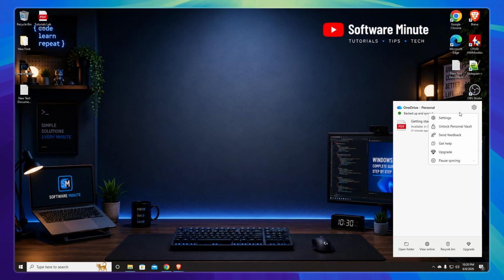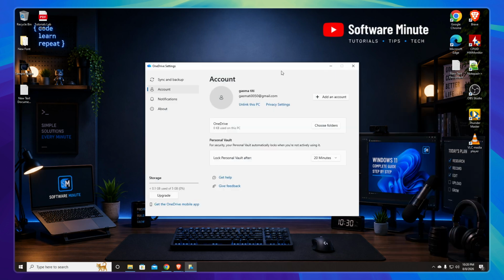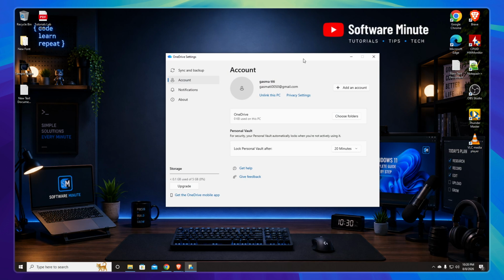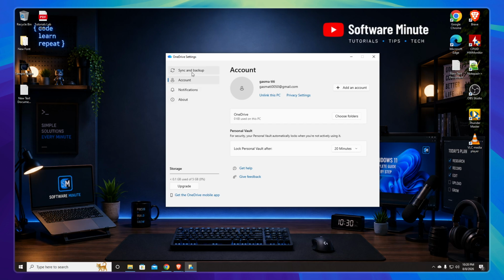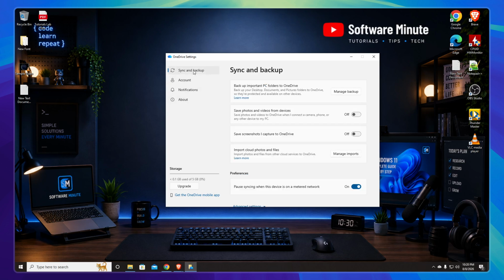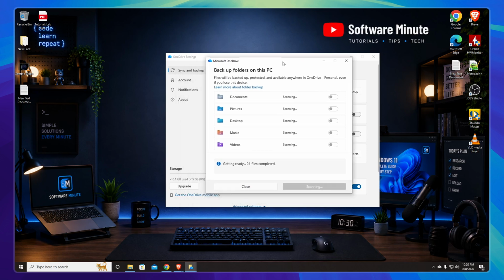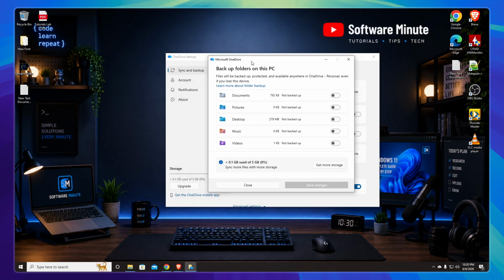How To Sync Files And Folders To Microsoft Onedrive | Tutorial 2026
By the end of this video, you’ll know sync files to Microsoft OneDrive tutorial, how to sync folders with OneDrive, backup files to Microsoft OneDrive cloud, upload documents to OneDrive automatically, link local folders to Microsoft OneDrive, setup file synchronization for OneDrive, add files and folders to Microsoft OneDrive, OneDrive file and folder sync guide, get files to sync in Microsoft OneDrive, automatically backup folders using OneDrive, enable file syncing on Microsoft OneDrive, best way to sync folders to OneDrive